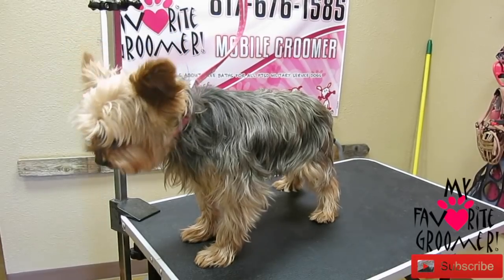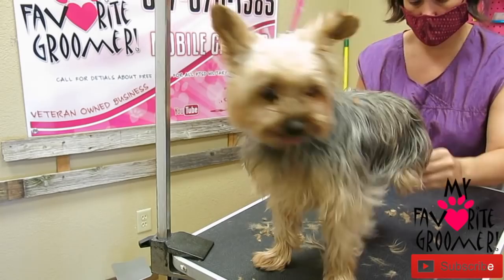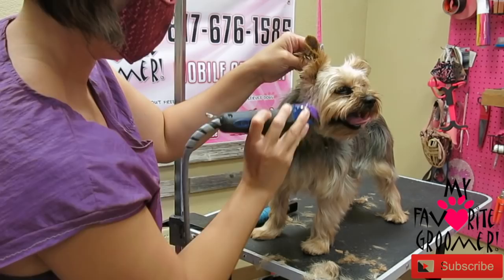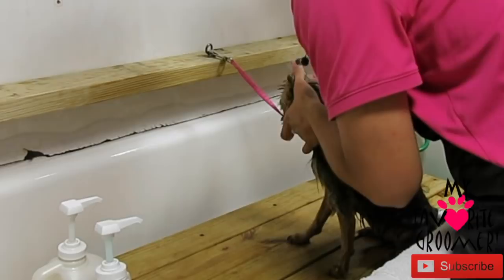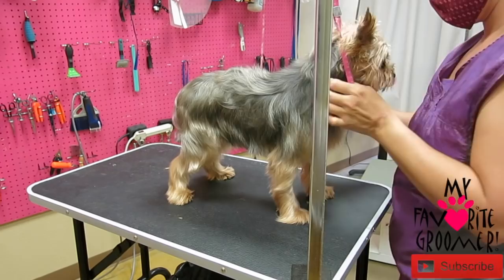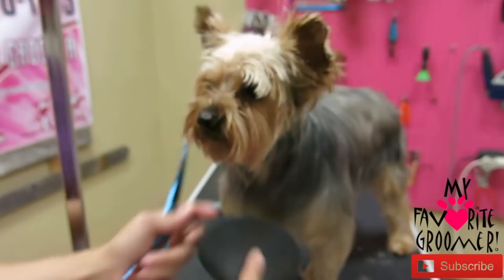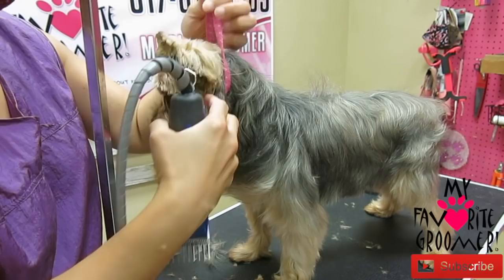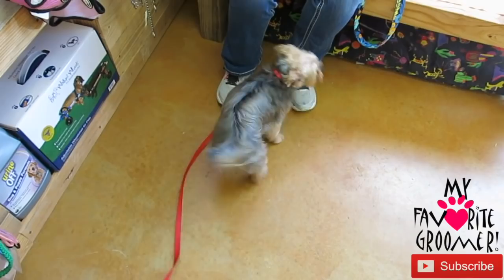Yorkie eye cleaning and haircut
In this video I do a yorkie haircut. And clean teach you how to clean eyes after build up

**Bass Heard in background is not coming from out facility. We have no control over it.